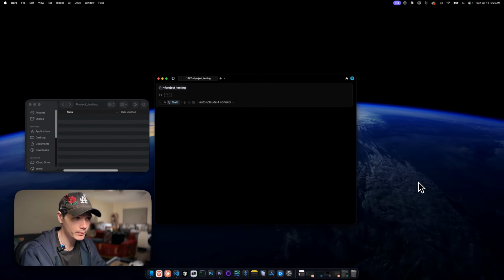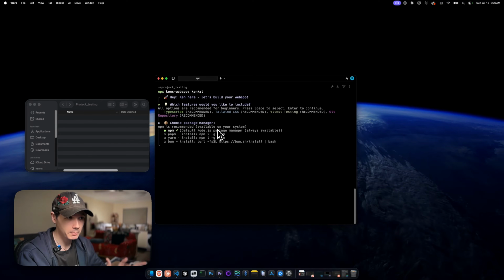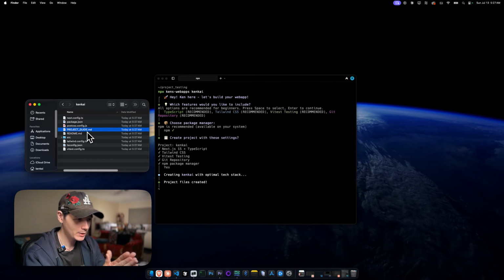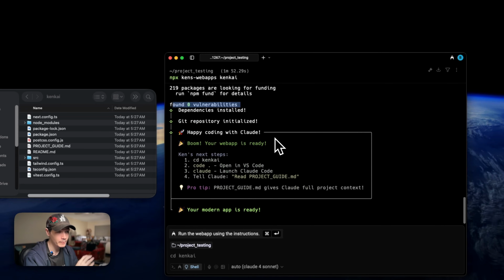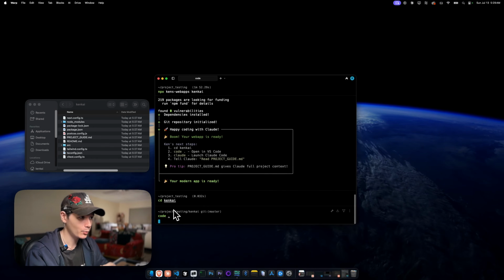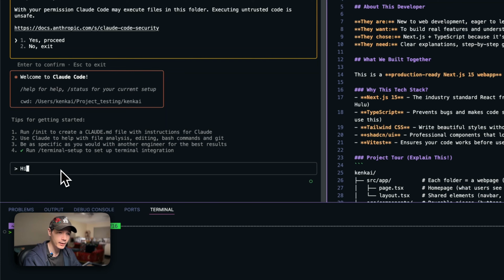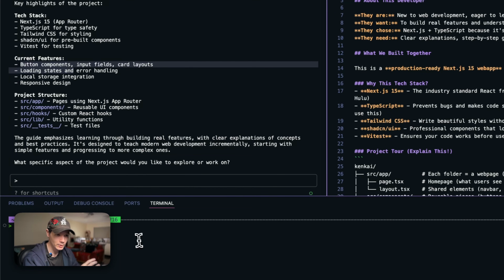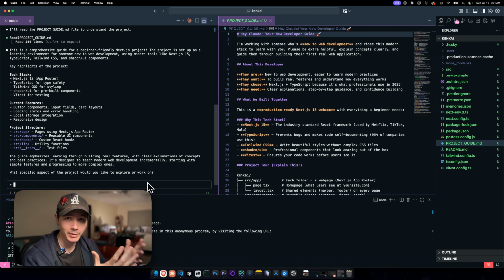My Ultimate Web App Setup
Your life just got 10x easier.